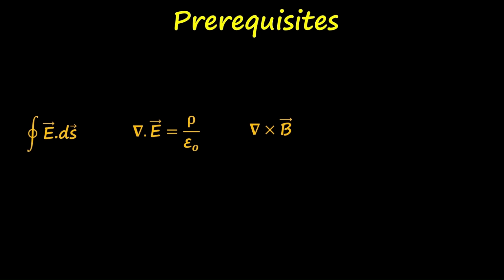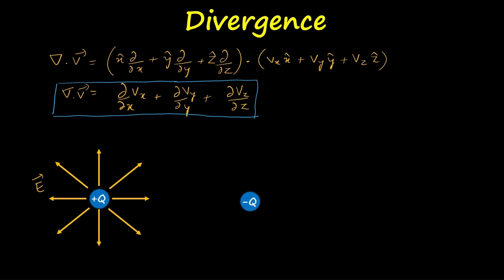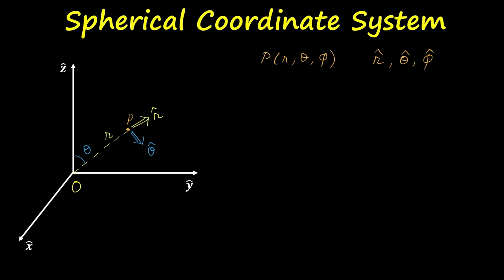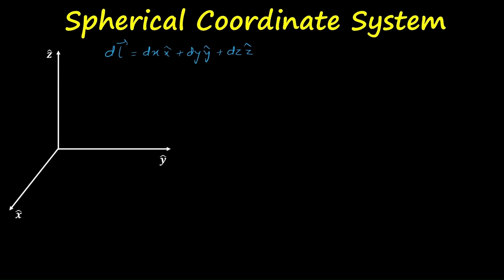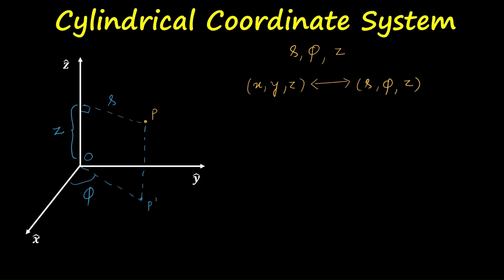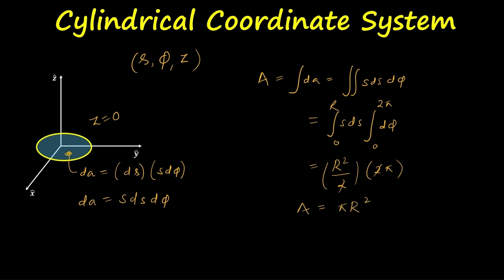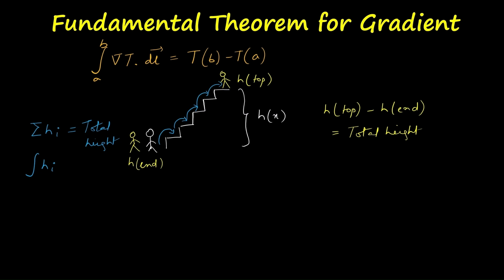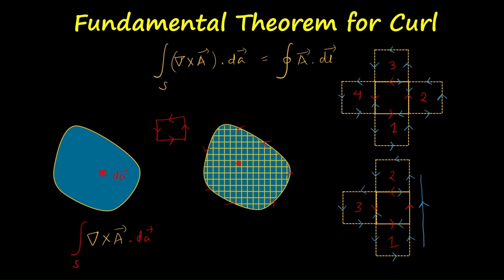Electromagnetic Theory_1: Gradient Divergence Curl Spherical Coordinate Cylindrical Coordinate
Learn Electromagnetic Theory from the ground up!
We’ll start with key math tools (differential and integral calculus, spherical and cylindrical coordinates) and then dive into:

(1) Electrostatics
(2) Magnetostatics
(3) Electrodynamics

Perfect for students and curious learners who want real understanding, not just formulas.